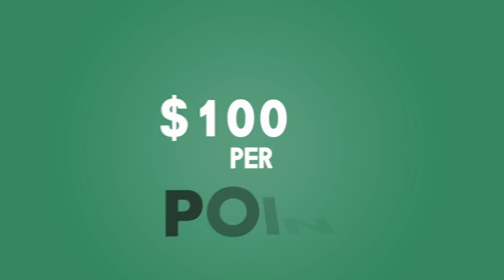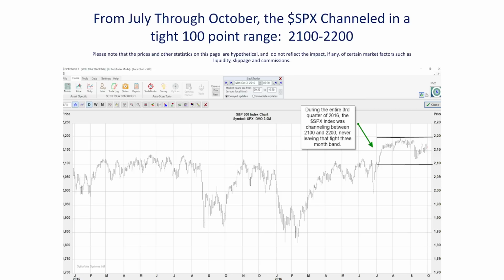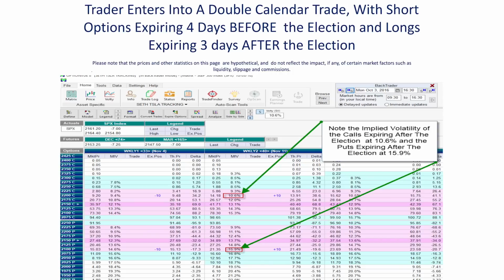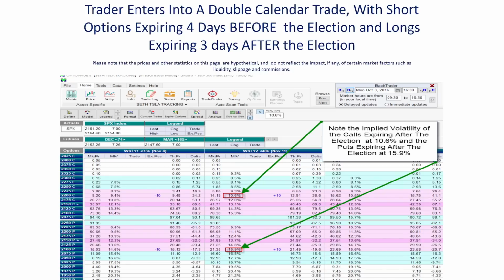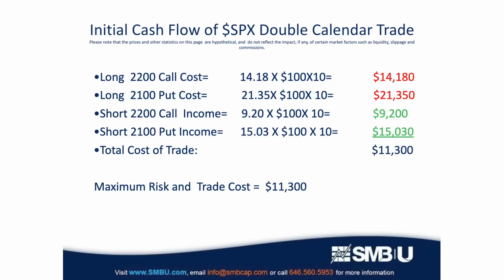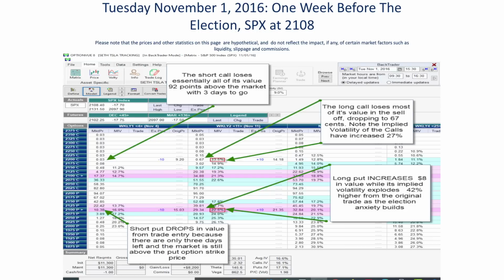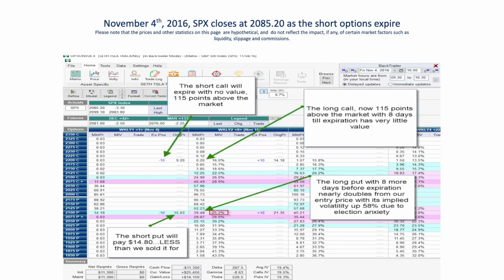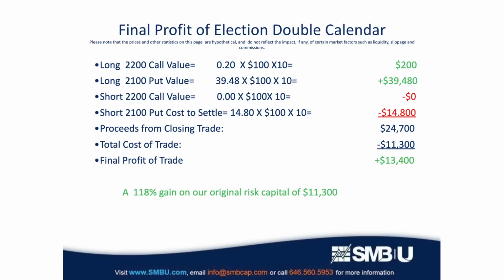Options Strategies: How To Take Advantage of Election Volatility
In this video we teach you a strategy to take advantage of the pricing changes that take place in the options market around major elections.